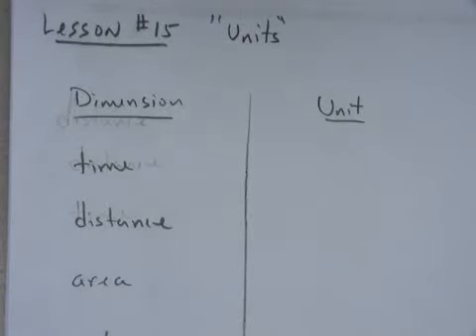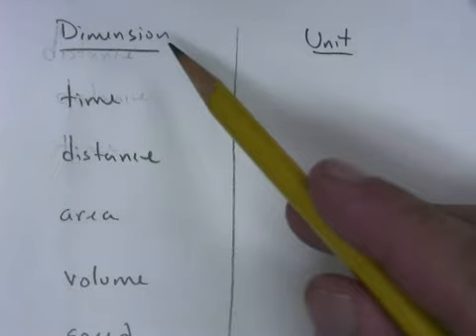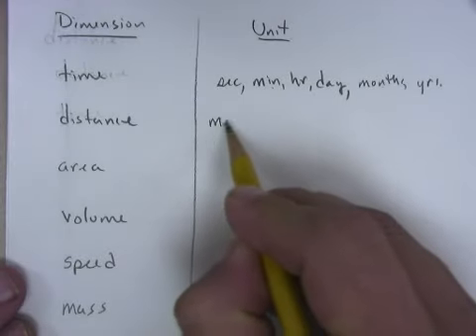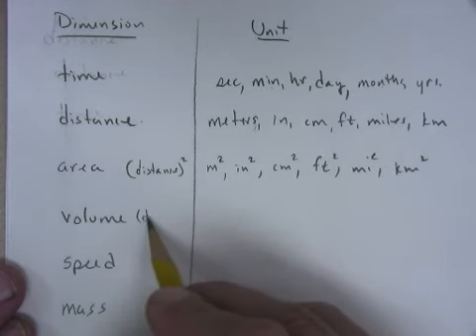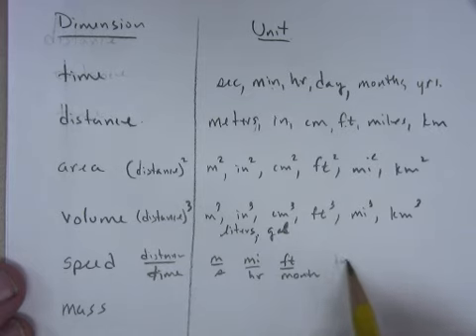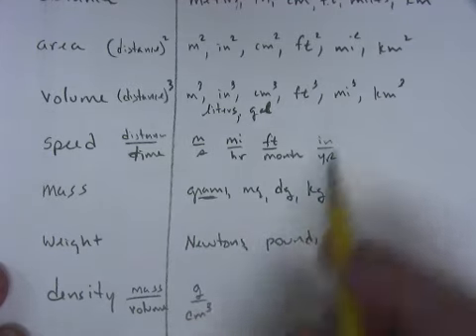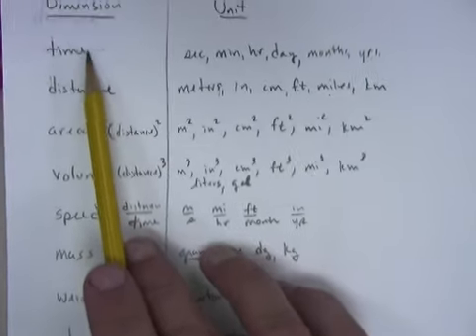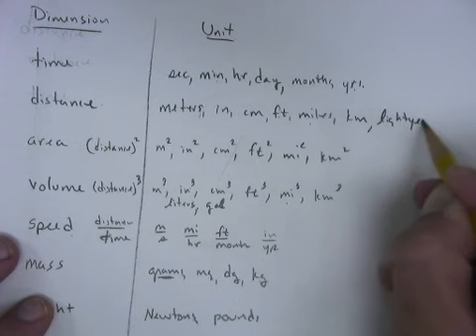Lesson #15 Video Units